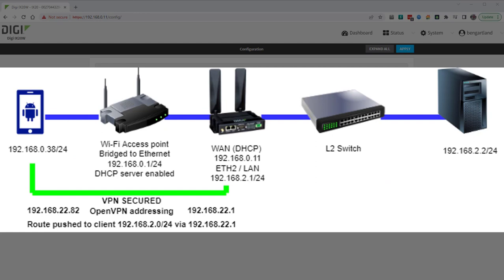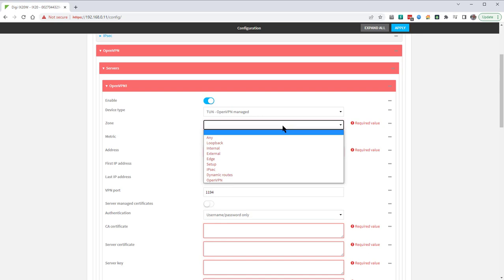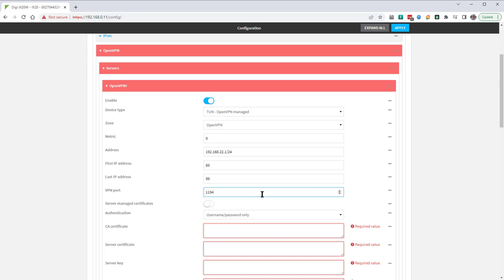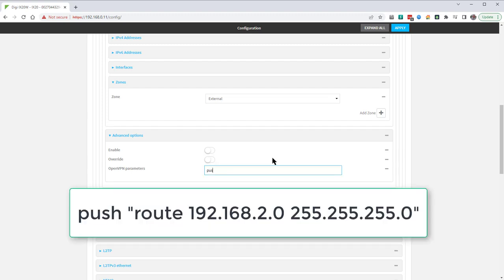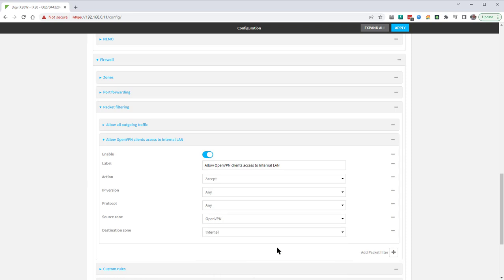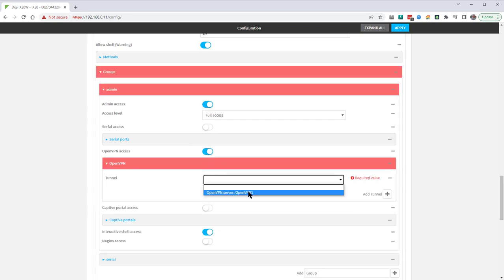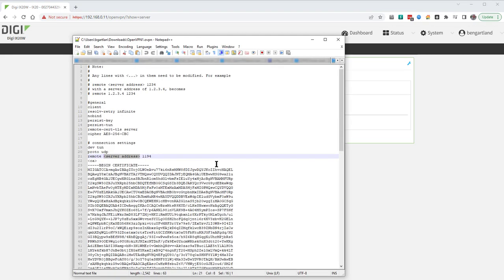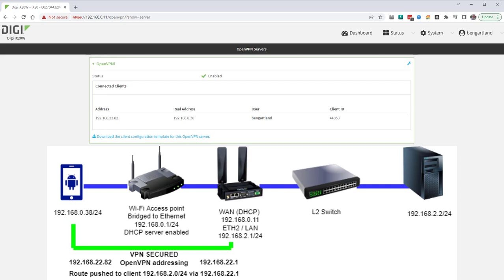How to configure a Digi DAL router as an OpenVPN server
This is a demo of how to configure a Digi IX20 DAL router to be an OpenVPN server. The demo shows how to configure the DAL router; how to download and modify the OpenVPN client configuration profile from the IX20 router; how to verify the VPN status.
The same configuration can be applied to other Digi routers or devices running the DAL operating system with OpenVPN server included.
IX, EX, TX, WR, ConnectIT, 6310, 6350, 6355